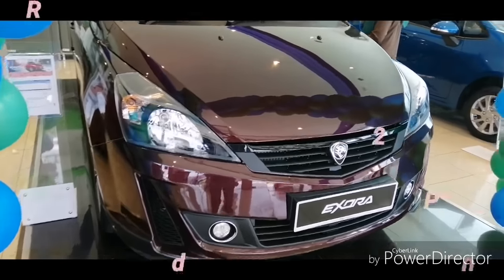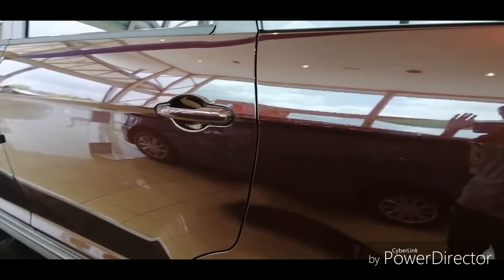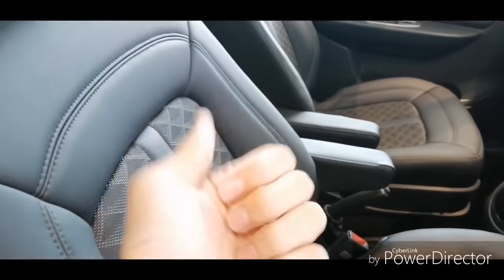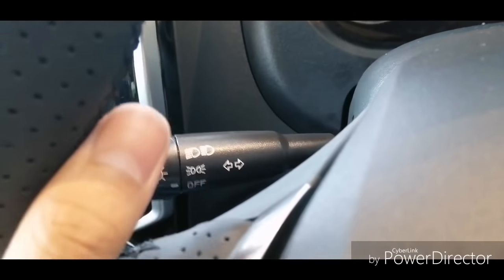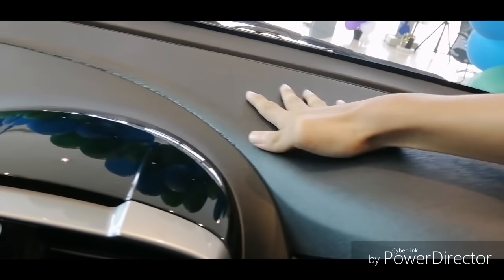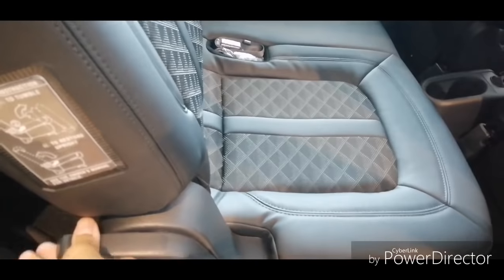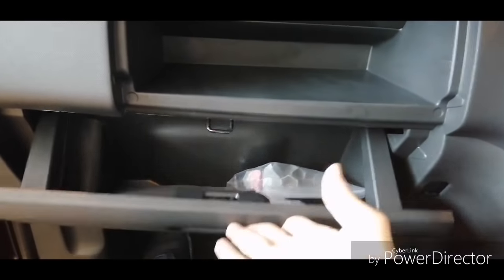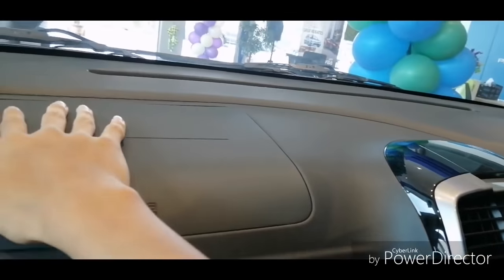2019 Proton Exora Premium RC Walkaround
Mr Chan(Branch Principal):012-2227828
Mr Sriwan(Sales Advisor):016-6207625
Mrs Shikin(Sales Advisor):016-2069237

Proton Exora is a C segment mid sized MPV manufactured by Proton and the first generation debuted in 2009, after they realized some reliability issue of the 2009 Proton Exora CPS,Proton decided to make a facelift and refinement in 2011 and using a 1.6 turbocharged CFE engine and CVT with Simulated automatic transmission.After the last appearance changed in 2018,this 2019 RC model debuted in 30 May 2019

Specification
Proton Exora Executive:RM59,800
Proton Exora Premium:RM66,800